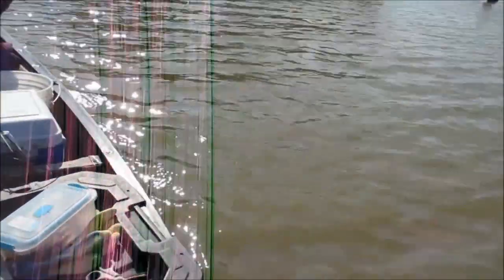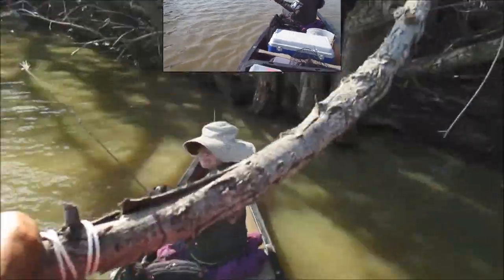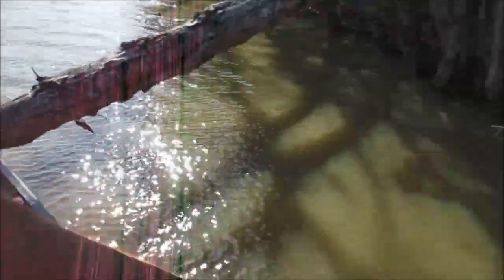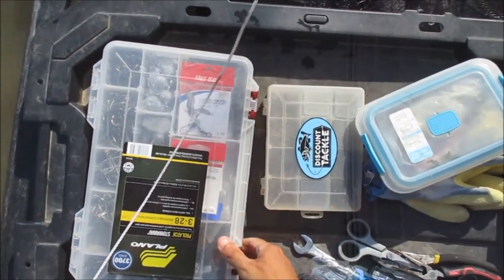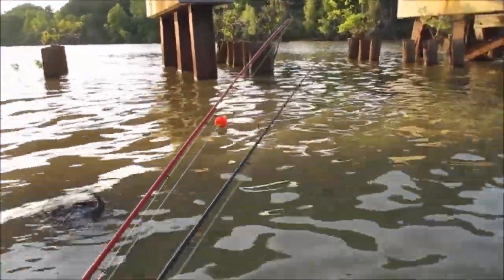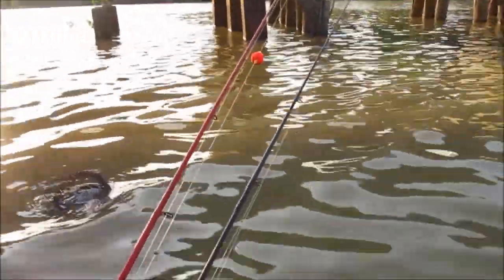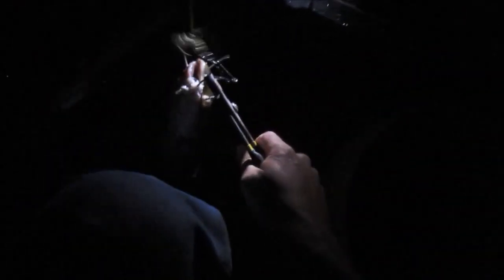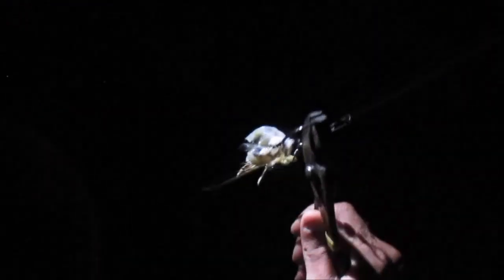S08E13- Full Moon Limblines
I do limblines every year on memorial weekend. I got lucky this year and it was a full moon making it very easy to see at night.